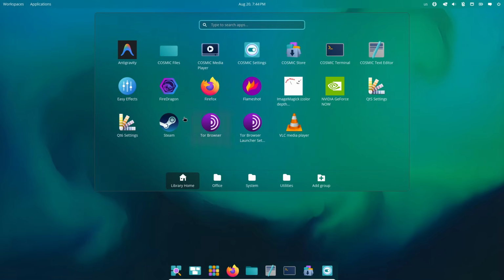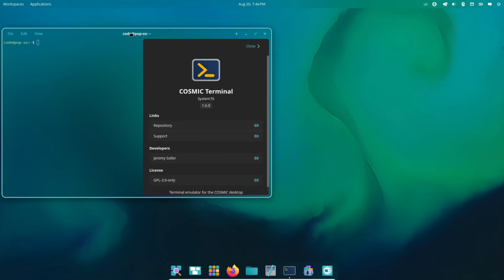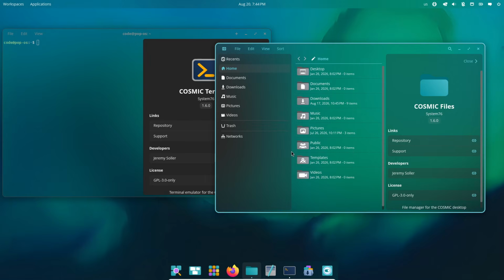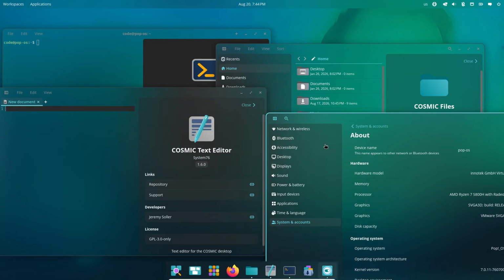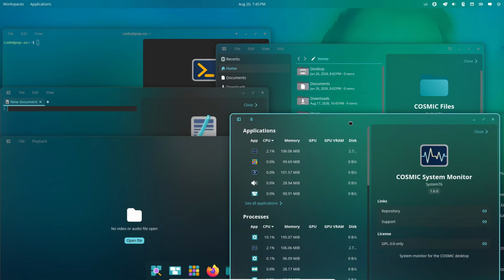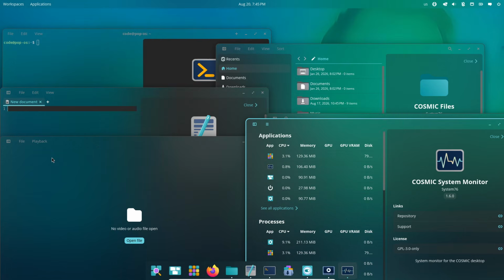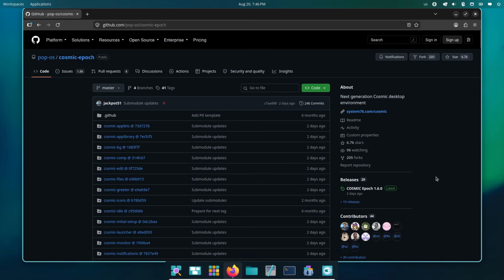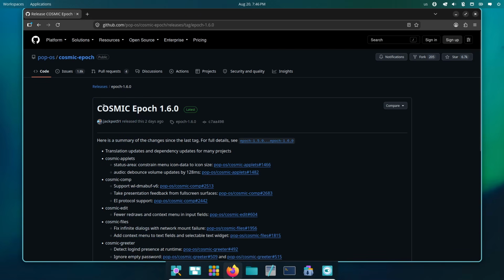COSMIC 1.6 Released!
COSMIC 1.6 is here! System76 has released the latest version of its modern, Rust-based Linux desktop environment, bringing new Wayland protocol support, improvements across COSMIC apps, and several important bug fixes.

COSMIC continues to evolve into one of the most interesting desktop environments in the Linux ecosystem.

What do you think about COSMIC 1.6? Would you use COSMIC as your daily Linux desktop?